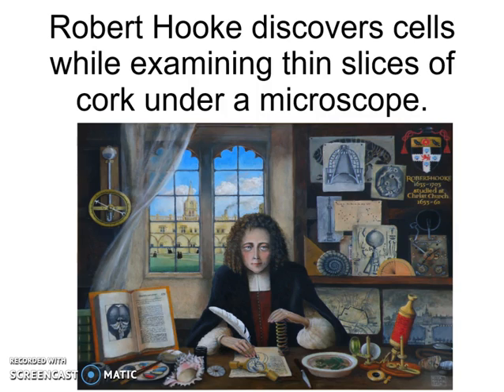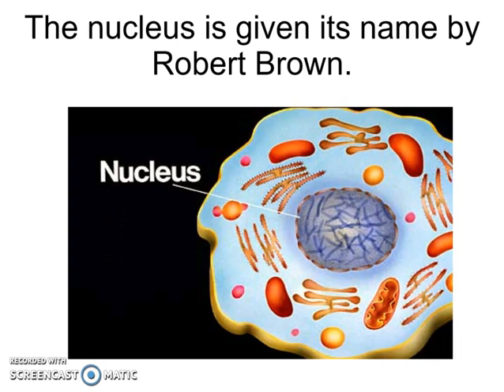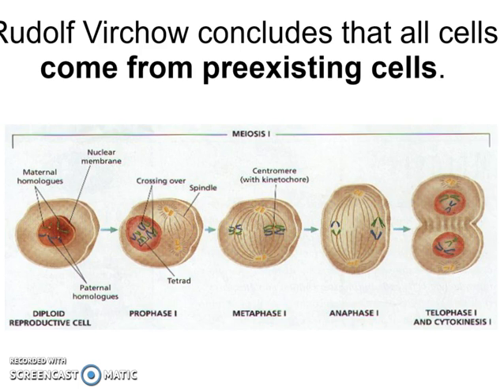Cell Theory Video